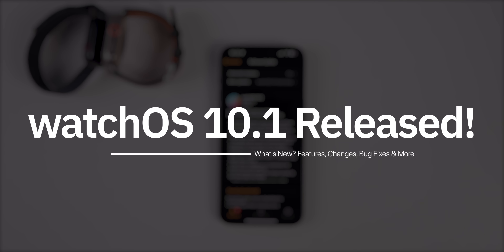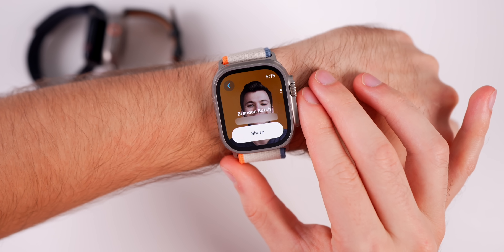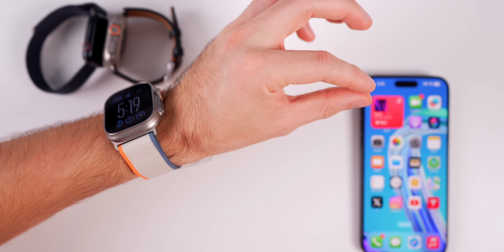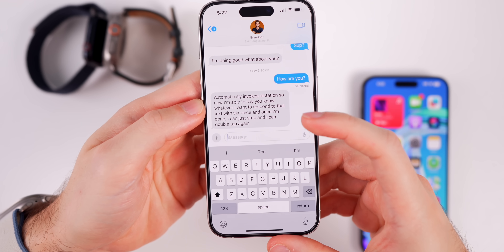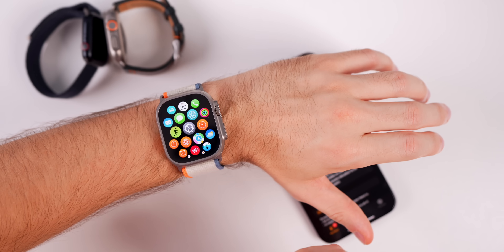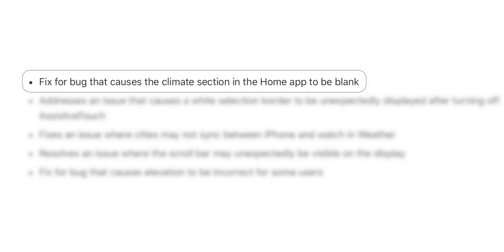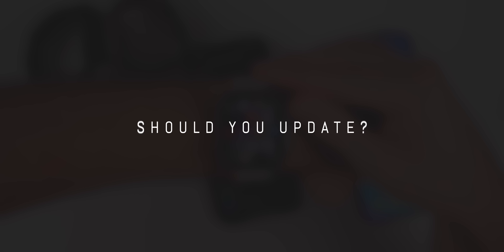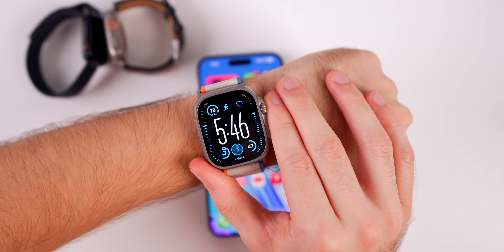watchOS 10.1 Released - What's New?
watchOS 10.1 Released - What's New? | watchOS 10.1 Features & Double Tap Tutorial

Apple just released watchOS 10.1 and it comes with several new features, along with important bug fixes for your Apple Watch!

These new features include NameDrop support, the all-new Double Tap gesture for the Apple Watch Series 9 & Apple Watch Ultra 2, bug fixes, and more. We also discuss battery life and what to expect next. Enjoy!

*Chapters:*
0:00 watchOS 10.1 is here!
0:32 Transfer contact info in style via NameDrop
2:47 The all-new Double Tap Gesture (and how it works)
3:40 What I use Double Tap for (this is much better)
4:52 New Gestures Settings
5:53 New images
6:07 Finally, these bug have been fixed!
7:47 Battery Life on watchOS 10.1
8:31 Should you update?
9:21 watchOS 10.2 Release Date
9:46 Closing Thoughts